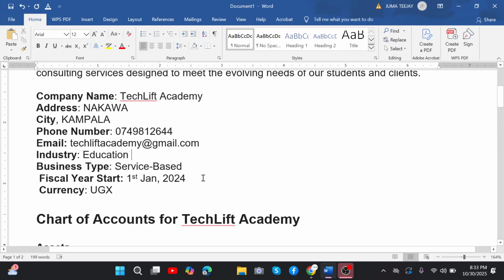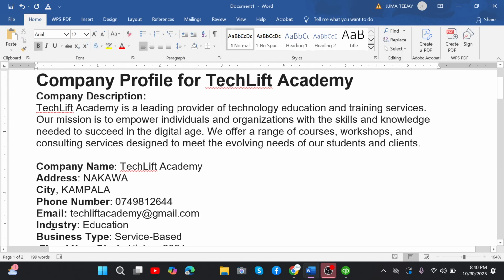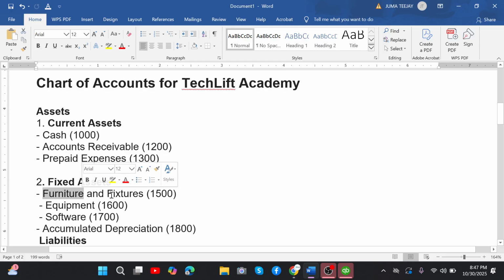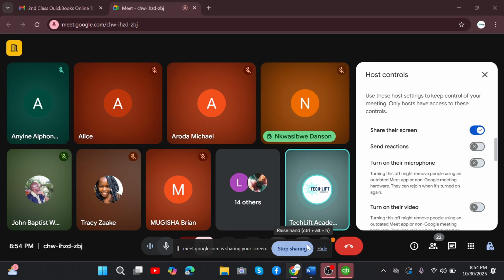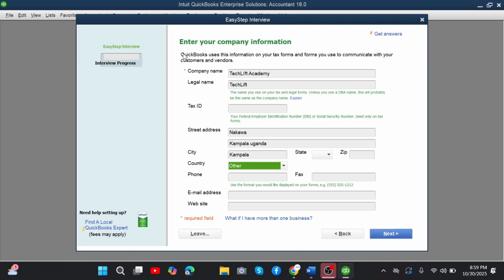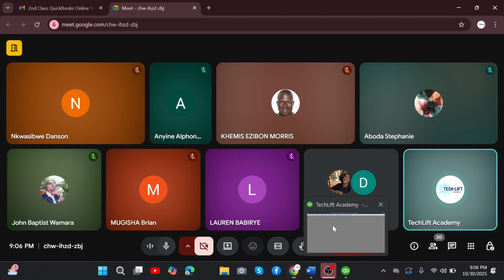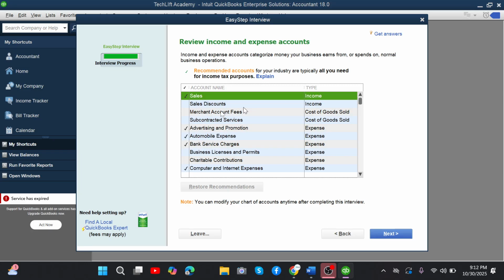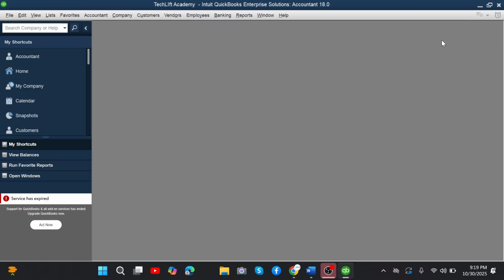How to Create a Company profile QuickBooks By Kawalya Robert